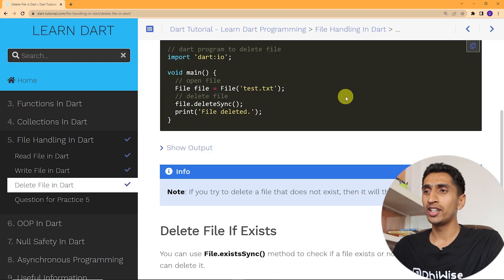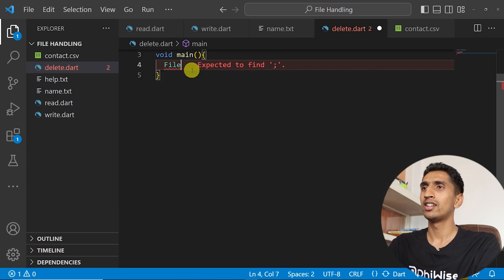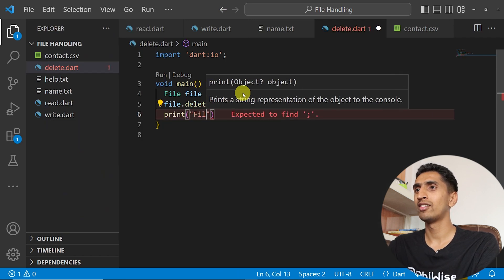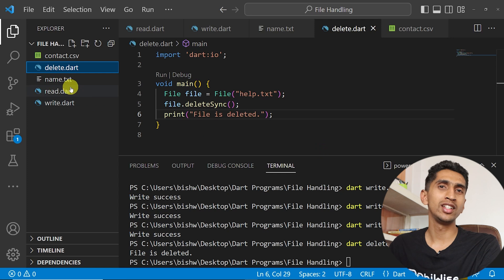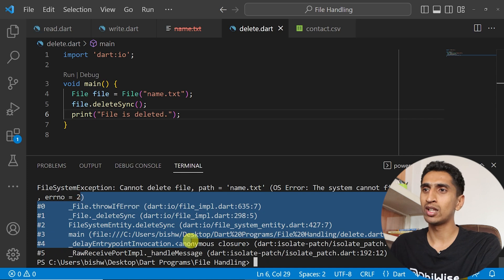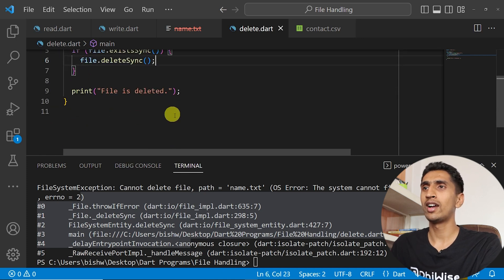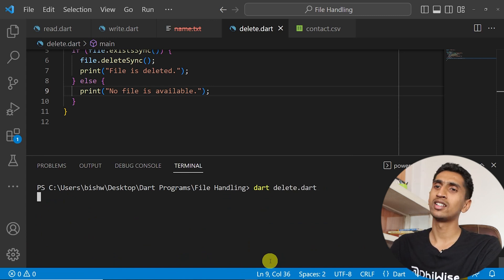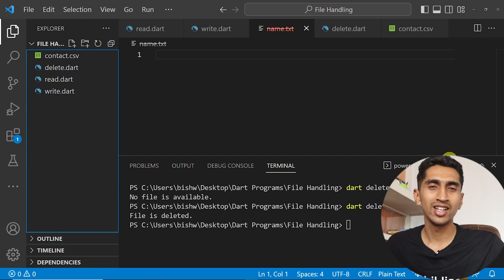Delete File In Dart - Learn Dart Programming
This video covers information about dart file delete with examples.

Here you will learn how to delete file in dart programming language using File class and deleteSync() method.

Timestamp For Video:
00:00 - 02:00 Delete to File In Dart
02:00 - 03:33 Check for File and Delete File In Dart